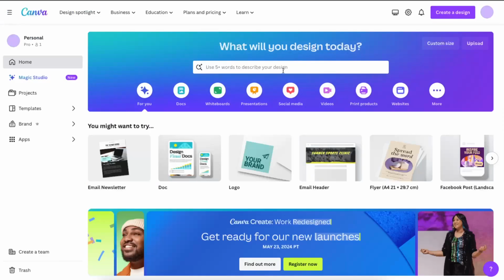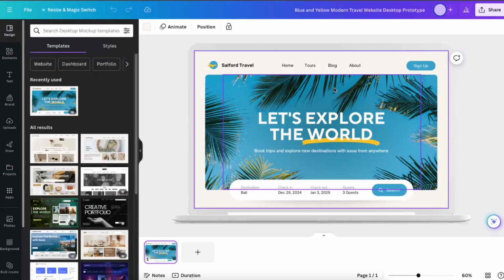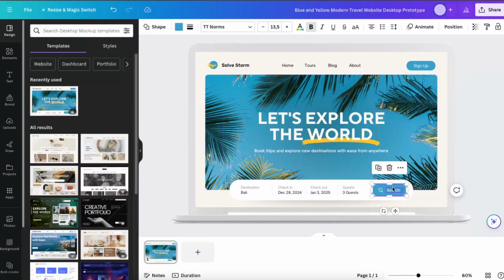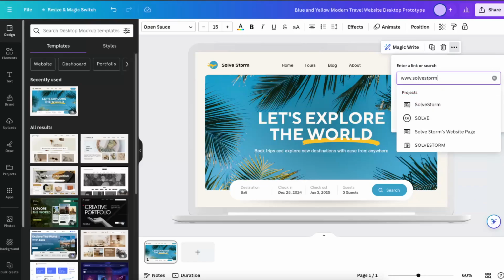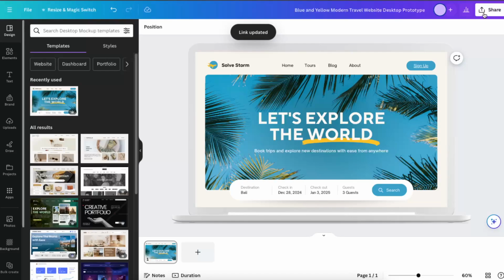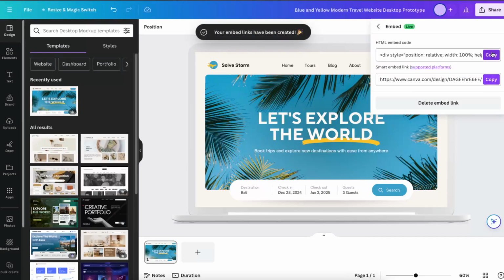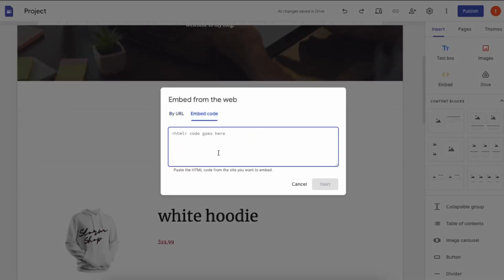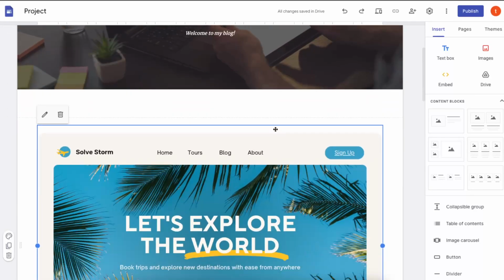How To Add A Canva Website Template To Google Sites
In this video I show you How To Add A Canva Website Template To Google Sites!